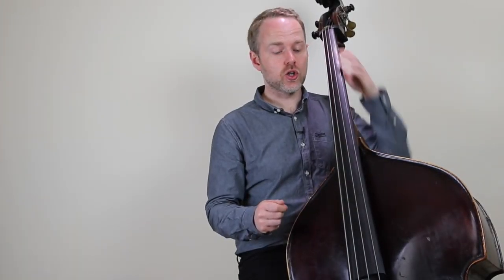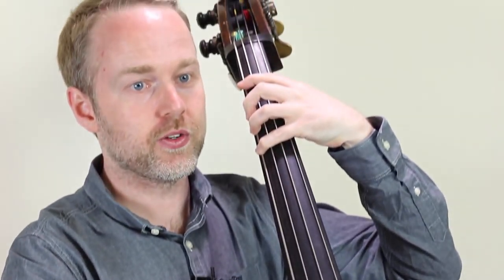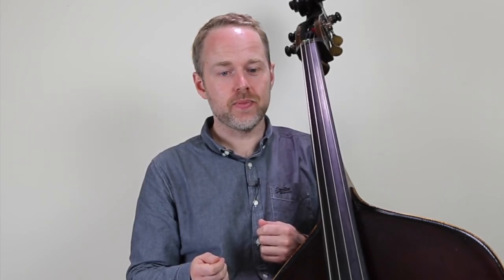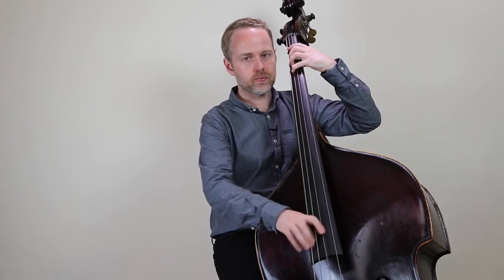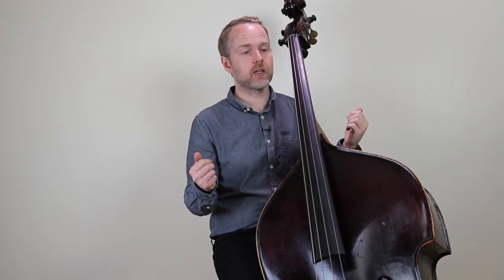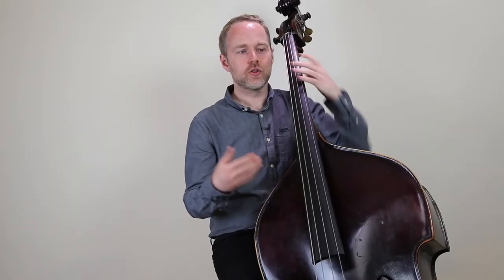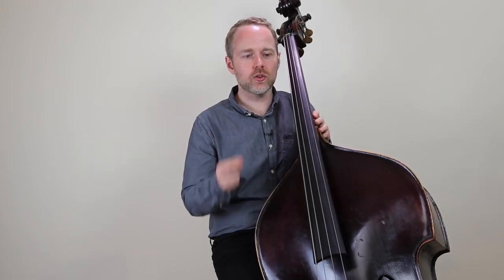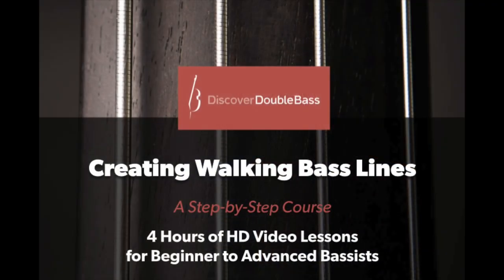Common Problems with Walking Bass Lines Part 2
In this video, I explore the most common problems I see with walking bass lines and give advice on how to avoid them. This is the second part of the lesson and if you want to check out the 1st part here's a link:

I hope you enjoy the video. What areas did you find challenging?
Best of luck with your practice, cheers Geoff